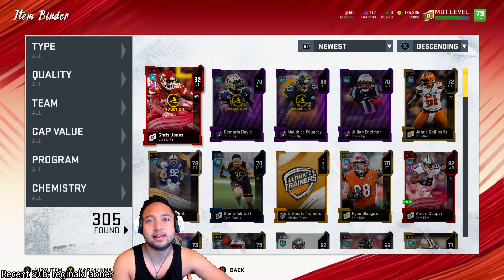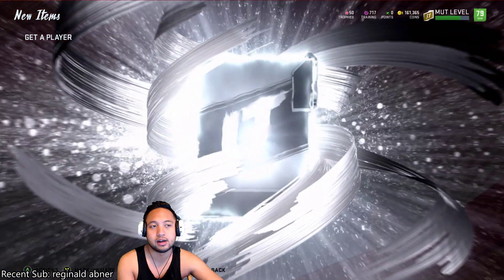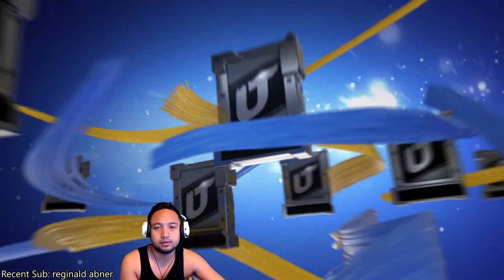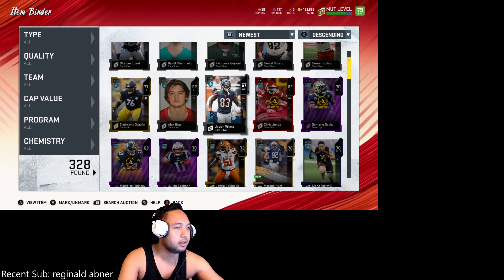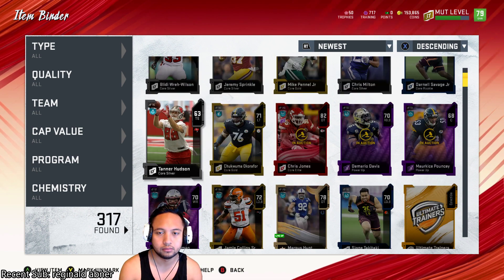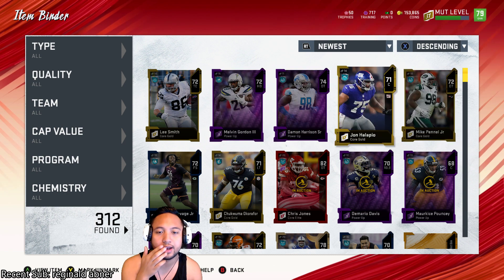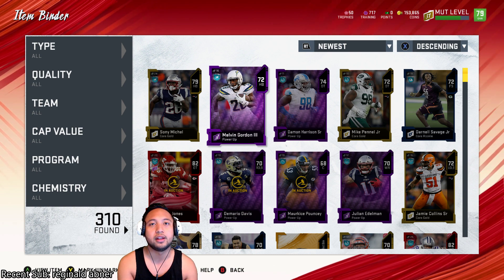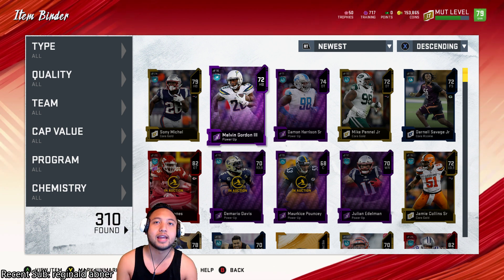Alternative Coin Making Method In Madden 20 | The Exchange Set Method | No More Sniping Cards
This video shows how to make coins easily in Madden 20. This tutorial is an alternative way to make coins rather than sniping. Sniping cards is the "traditional" way and this is, in my opinion, a viable alternative to make coins. Based on current auction / market prices (including 10% tax), I was able to make 8,000 coins with an initial investment of 11,500 coins. Want to find out how? Watch the video and read along below!

We will call this method the exchange set method. The main premise of this method is to purchase a bunch of get a player packs and place them into sets so they become valuable and auctionable in the market. You have multiple ways of creating coins in this method. I'll explain.

First of all -- when you purchase get a player packs, you have a chance to pull something super awesome. I wouldn't bank on this as the main way to make coins, but it's a possibility. Think of it as the cherry on top. This is a bonus. This ISN'T your main way of making money, but you can achieve it as a byproduct of doing this method.

The main way of coin making with this method is exchanging your lower tier players into higher tier ones. A great outcome is landing an awesome PUP powerup card (e.g. Khalil Mack, etc.). A good outcome is just a card you can sell for more than 5k. If you get a card that doesn't sell for more than 5k (gold), put it into the higher gold set. Repeat the process until you are satisfied with your cards. Always monitor market prices to assess if you are making profit.

How I did it:

I purchased 23 player packs (at 500 coins each) for a total of 11,500 coins. This is my initial investment. I put the players into sets. Make sure you put it into the silver / gold / elite exchange, NOT the rookie one. Do NOT use the rookie exchange for this method. At about 11:44 video, you can see the value after I exchanged all the eligible cards into sets. I made 8k on an 11k investment. I used lowest market prices and included tax in my calculation to be as conservative as possible. Hope this helps.